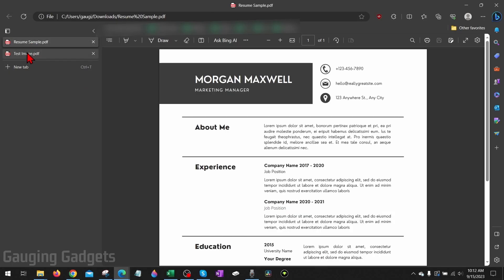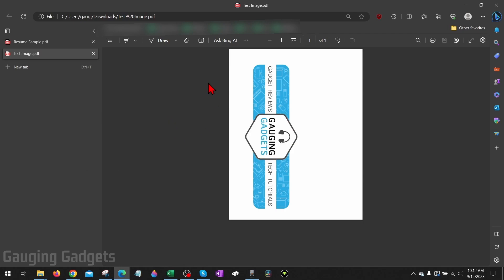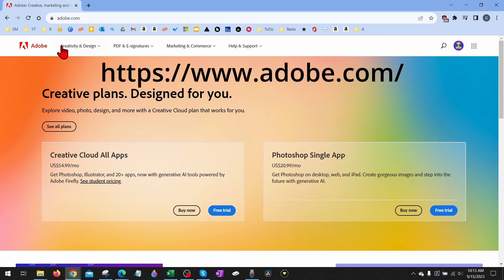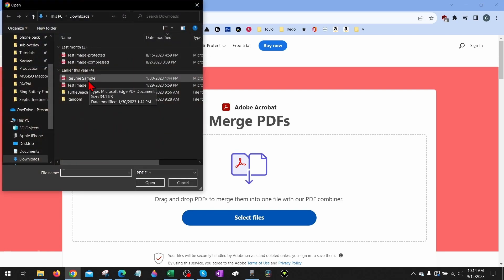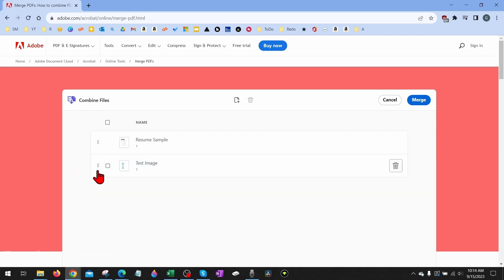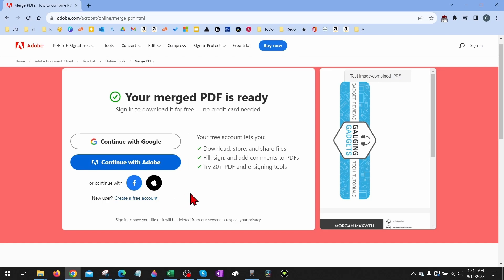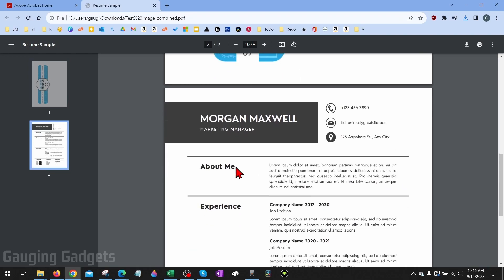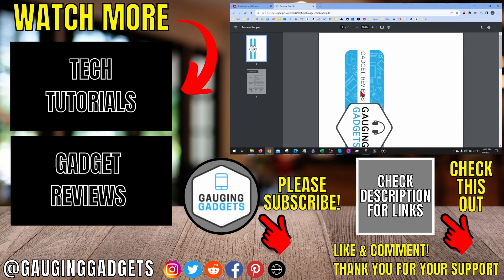How to Combine PDF Files into One - FREE - Merge PDF Files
How to combine PDF files? In this tutorial, I show you how to merge PDF files in to one PDF file. This means you can combine multiple PDF files into one file. This can make it easier to send a PDF or make a PDF file more complete.

Follow the steps below to combine PDF files:
1. Open a browser on your PC, Laptop, Macbook, iPhone, or Android phone and then navigate
2. Select PDF & e-signature from the top menu.
3. Under Online tools, select Merge PDF.
4. Select Select Files and then select the PDF files you would like to combine.
5. Select Merge.
6. Login or create an Adobe account.
7. Select Download in the top right to download the merged PDF files.